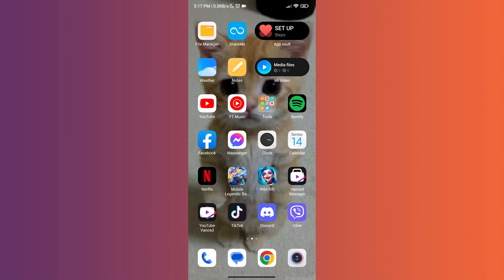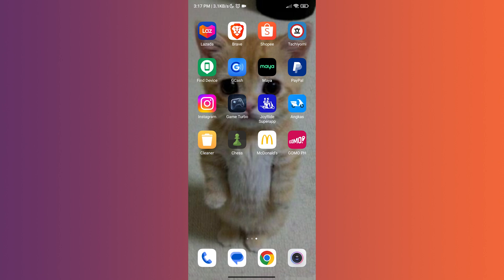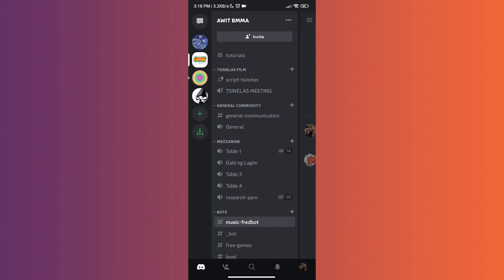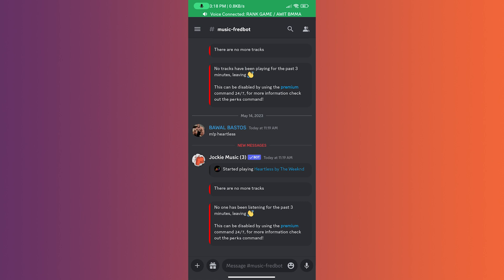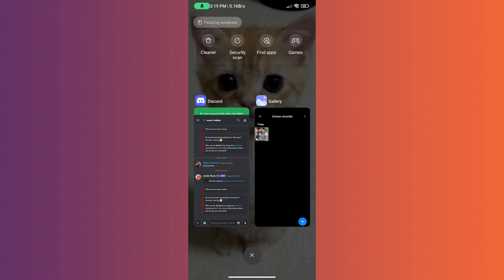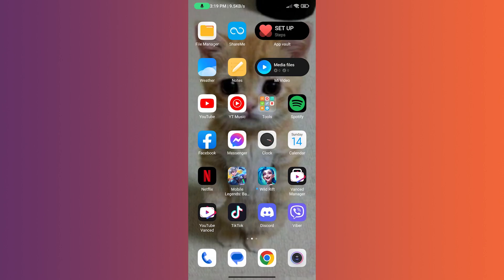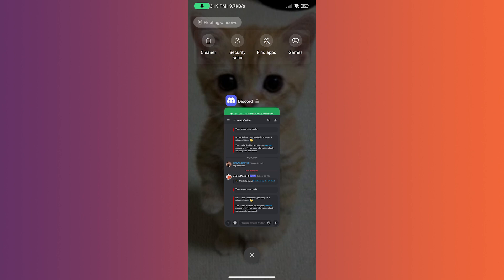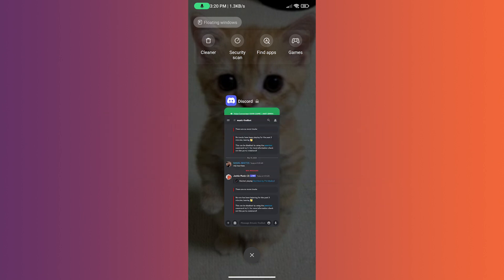How To Keep Discord Running In The Background Android (Easy Method)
This tutorial will teach you how to keep Discord running in the background Android.